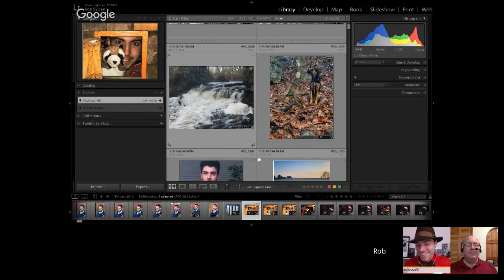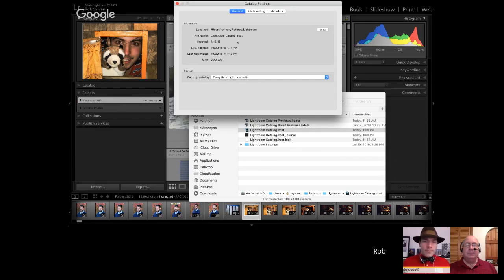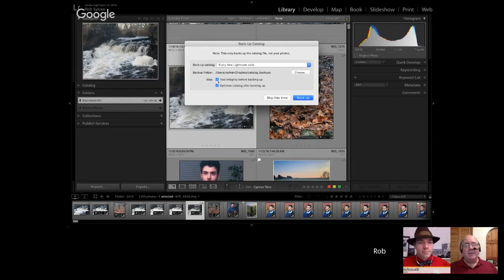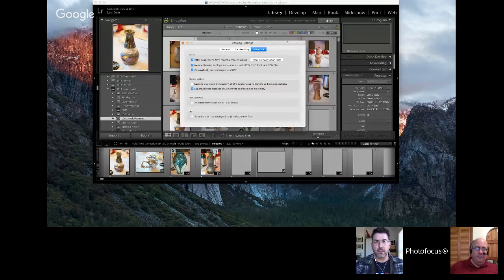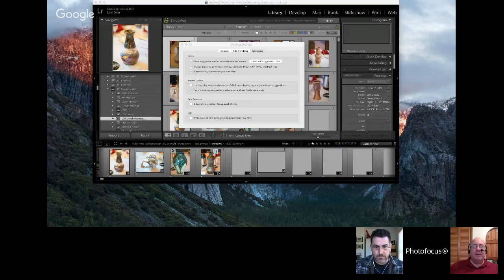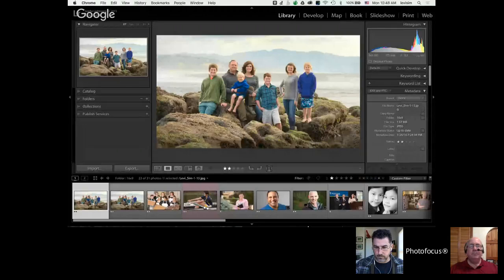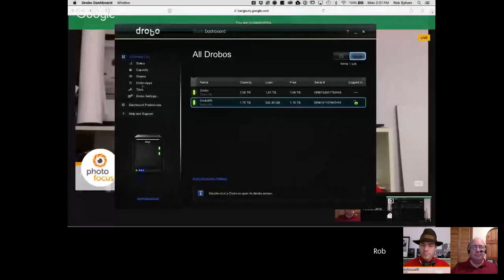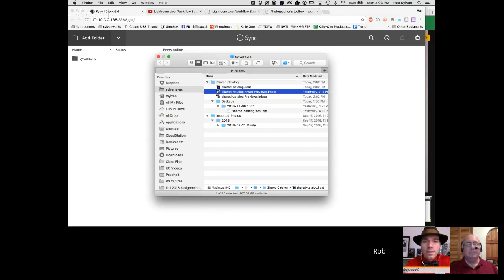Lightroom Live: Workflow Strategies for Multiple Computers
The dream for many photographers is to travel the world making all kinds of marvelous pictures, enjoying exotic cultures and places. Well, whether you travel the globe, or make pictures in your hometown, the chances are that you'll need to use more than one computer to manage your photo library. Lightroom has many tools that can help you manage a workflow on multiple computers, but it's not very intuitive. In this episode, we'll show you several strategies to keep your Library organized and backed up, and we'll help ensure you don't run into any of those dreaded question marks. We're so pleased to have Mark Fuccio back on the show--he's a whiz at organization and backup and you're sure to learn powerful tips.

Join regular hosts Rob Sylvan and Levi Sim live to ask questions and be entered to win some terrific prizes, too.
This episode will be useful for all levels of Lightroom users from beginner to advanced.

We'll see you here on Monday the 7th.

Hosts Rob Sylvan and Levi Sim broadcast live every month exploring Lightroom to help you smooth your workflow and finish your photographs with the vision in your mind's eye.